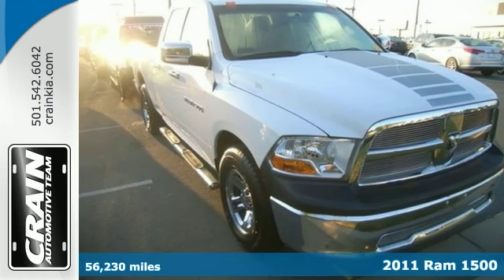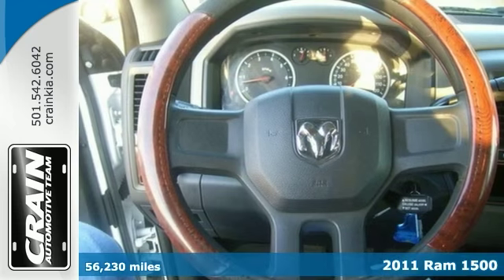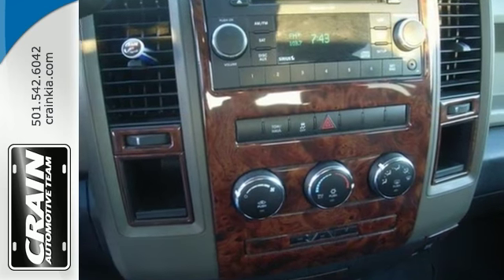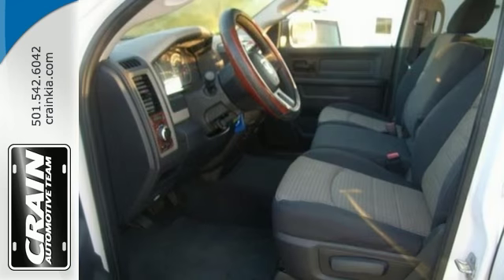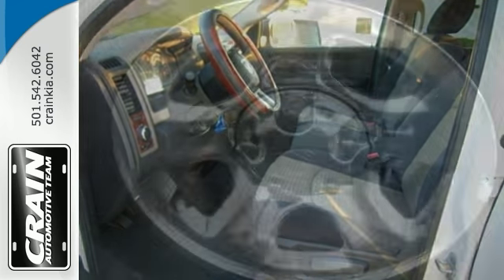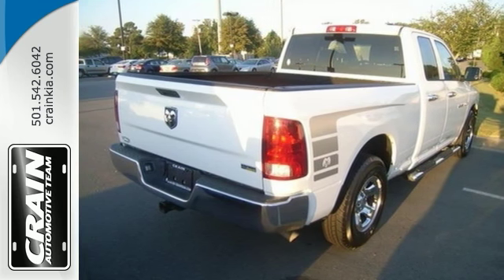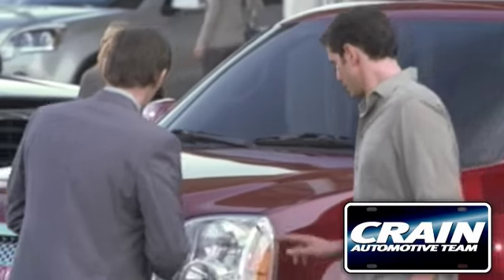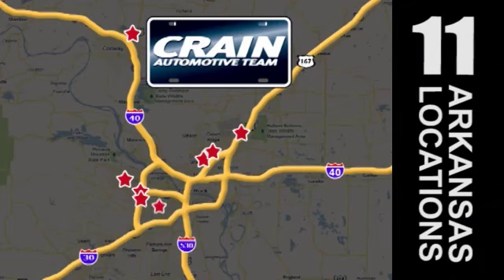2011 Ram 1500 Sherwood AR Little Rock, AR 5KC7897A - SOLD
Year: 2011
Make: Ram
Model: 1500
Trim: ST
Engine: 4.7L V8 Flex-Fuel Engine
Transmission: Automatic
Color: Bright White
Mileage: 56230
Stock #: 5KC7897A
VIN: 1D7RB1GP7BS635157
Crain Kia is excited to offer this 2011 Ram 1500. The CARFAX report shows this Ram 1500 is a well cared for One-Owner vehicle. Get a complete and detailed history at no charge on this wonderfully maintained pre-owned vehicle. Beautiful exterior. Clean interior. This Ram 1500 is so immaculate it is practically new. Price. Performance. Protection. This vehicle has it all, including a manufacturer's warranty. This highly refined Ram 1500 comes with exciting features you'd expect in a vehicle twice the price. More information about the 2011 Ram 1500: For 2011, there are over a dozen possible combinations of the Dodge Ram 1500 full-size pickup. All 1500s ride on a fully boxed frame and a rear suspension that features coils springs and multi-links with a solid axle. Once again, all trims will feature the RamBox storage system, complete with locking bins along the bed of the truck. Interesting features of this model are plenty of interior storage space, capable yet smooth ride, Bold styling inside and out, excellent off-road capabilities, and powerful towing capacity Every new and pre-owned vehicle is backed by the Crain Commitment, including our 100% low price guarantee, a 100 hour love it or leave it exchange policy, and a 100 year 100,000 mile warranty. The Crain Team's Got 'Em!

Address:
5830 Warden Rd